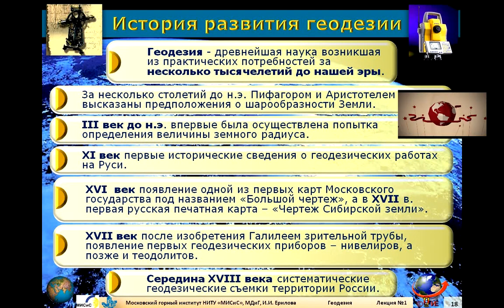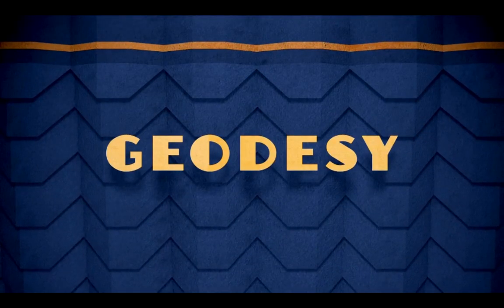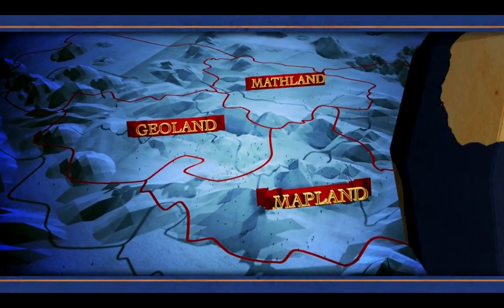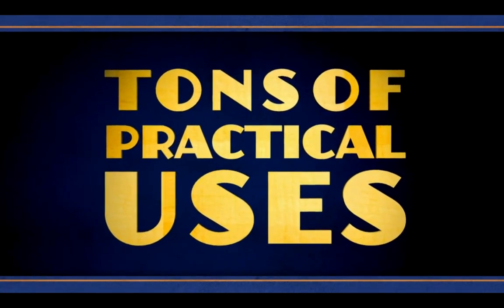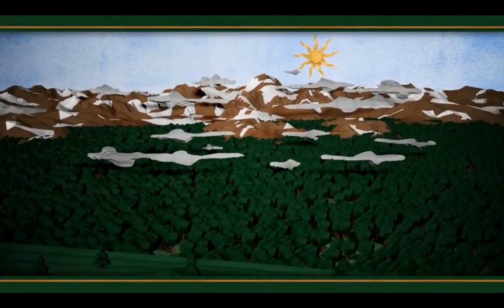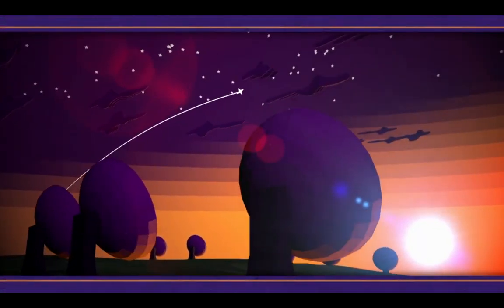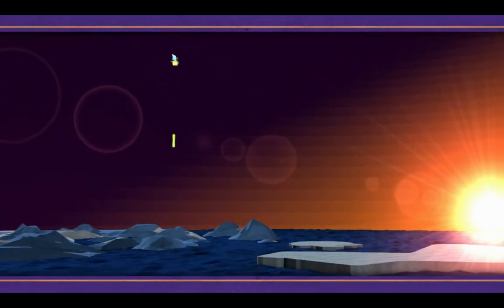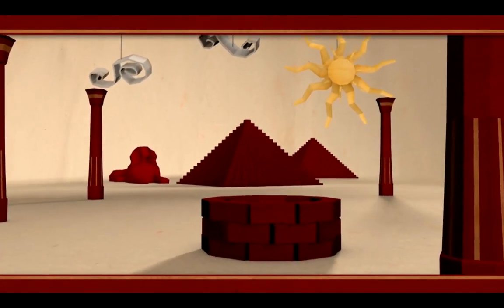Геодезия 2015 Видеолекция №1 Определение положения точек земной поверхности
Курс из 15 видеолекций по дисциплине "Геодезия" для студентов МГИ НИТУ "МИСиС". Лекция №1: "Определение положения точек земной поверхности".